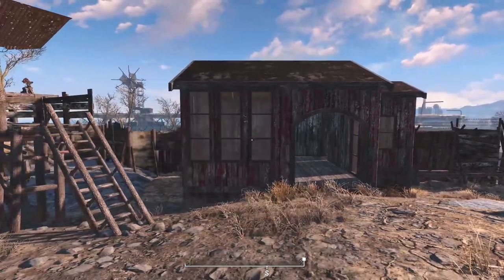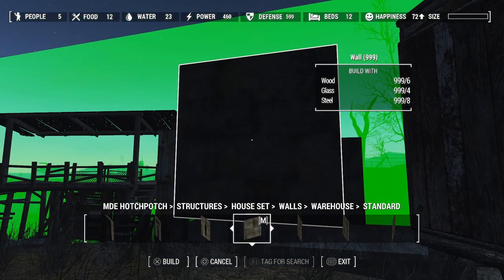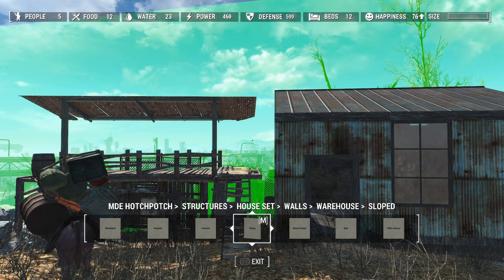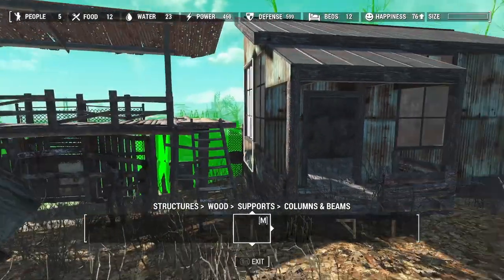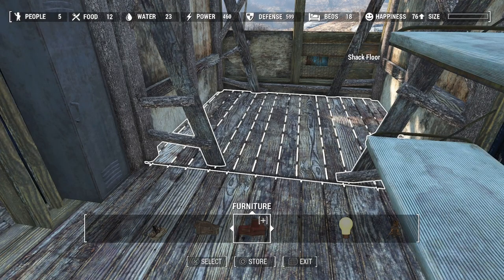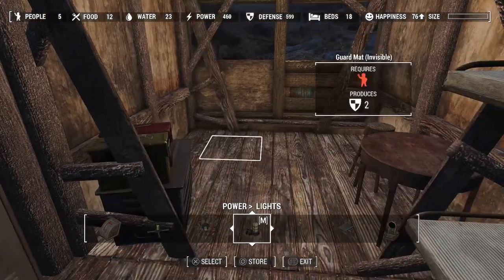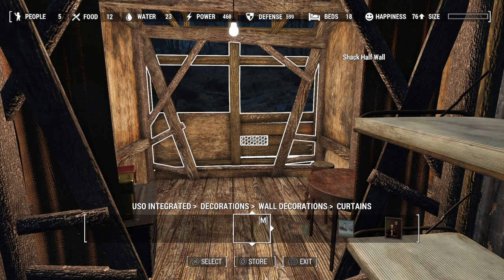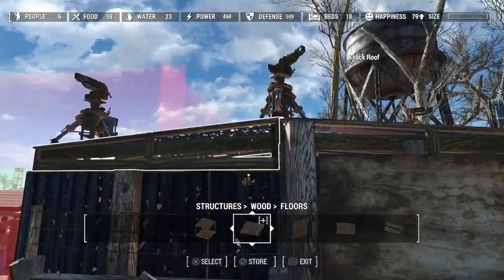Fallout 4: TENPINES BLUFF- Part 16: Building A Barracks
Building a barracks for the guards.

Artist: Subsonic Voodoo
Artist: Tranquilium